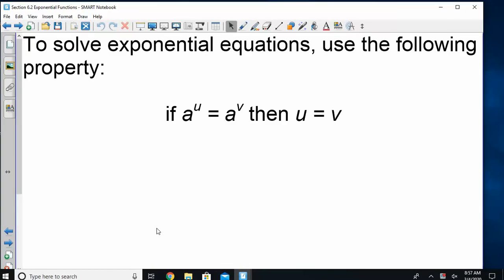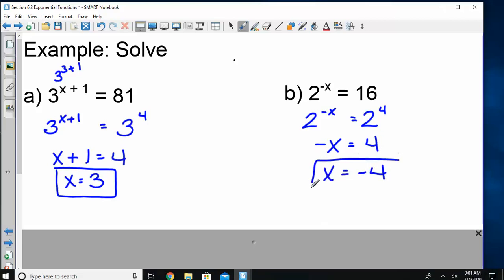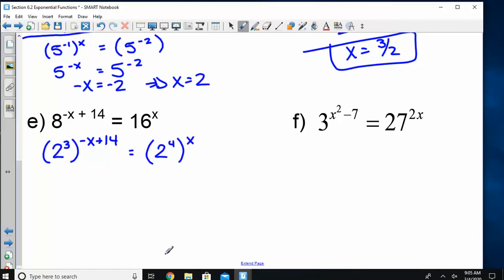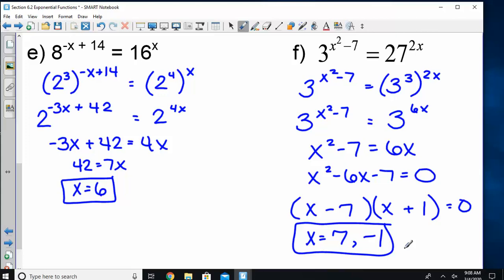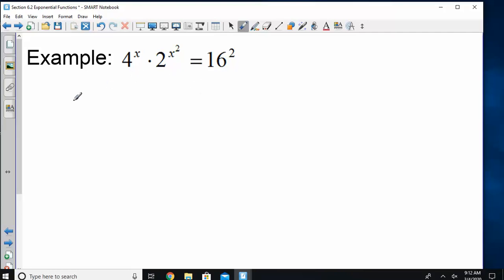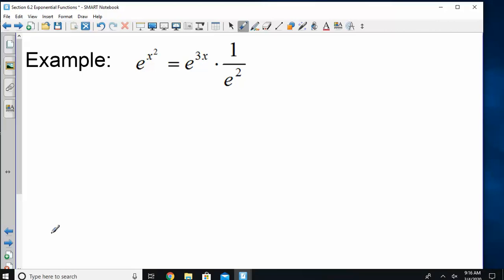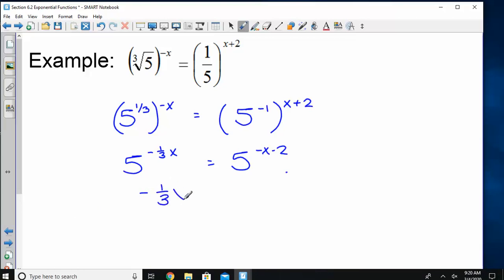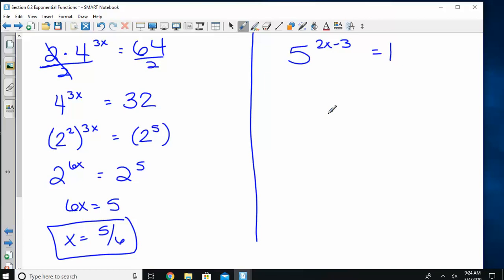Section 6 2 March 4